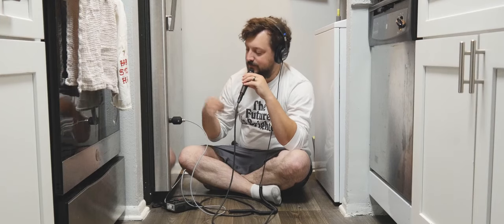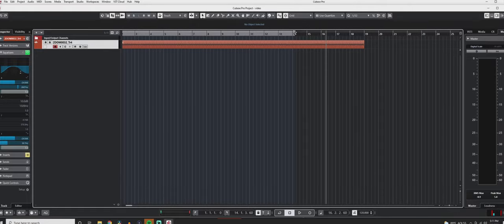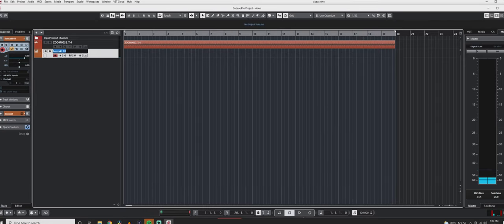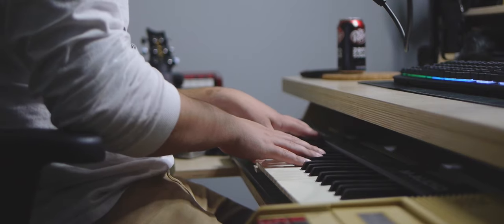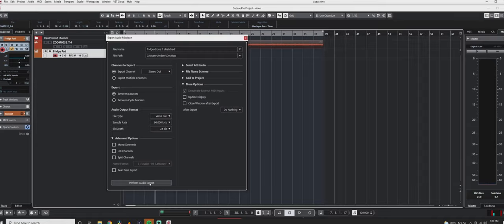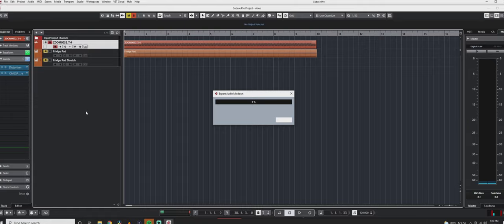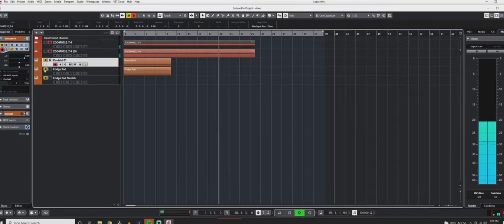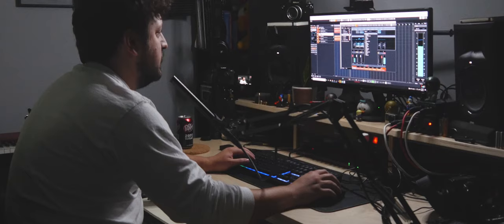40 Degrees - Creating a Drone Library from a Refrigerator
Put my Geofon on the fridge and made some drones.